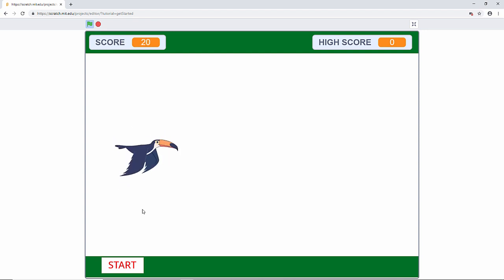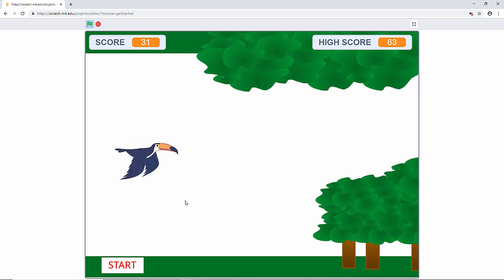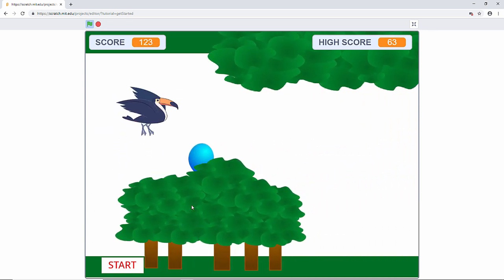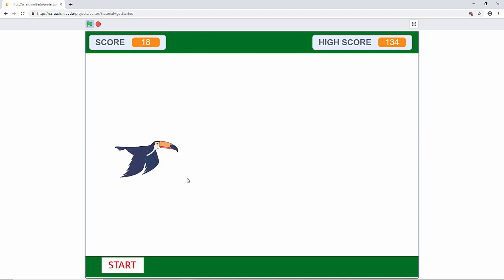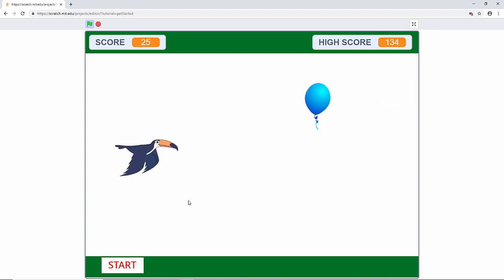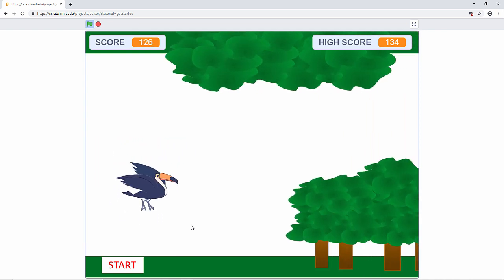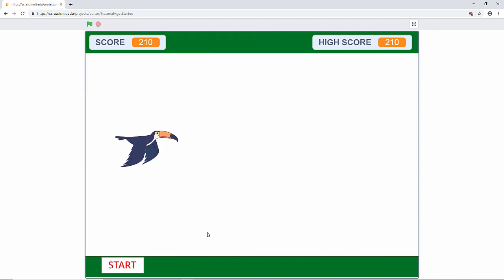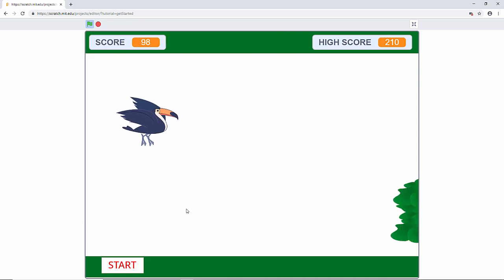Scratch Programming Flappy Toucan Game Introduction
This is the first in a series of videos about how to create a game in Scratch 3.  This video shows you how the game works.  It's a flappy bird in the jungle.  You have to avoid the trees to keep flying as long as you can - and watch out for random balloons.